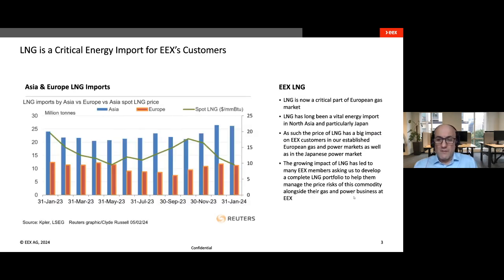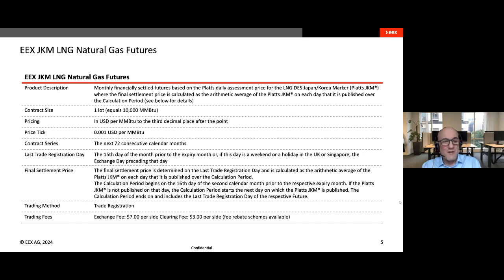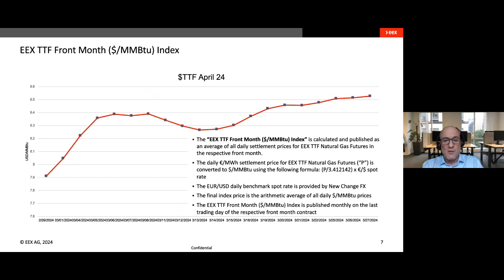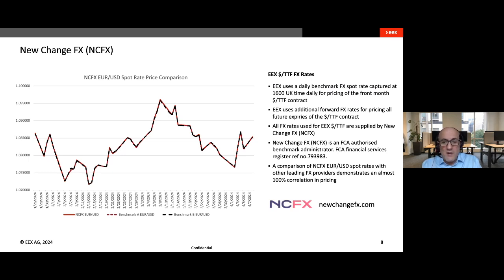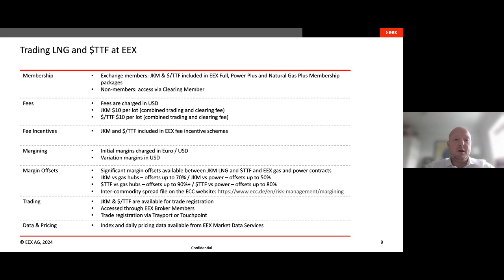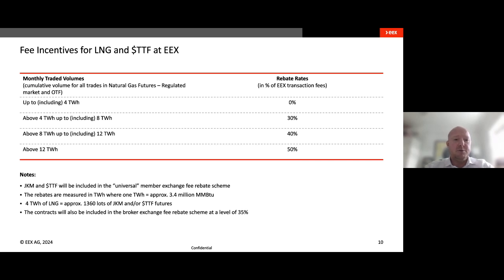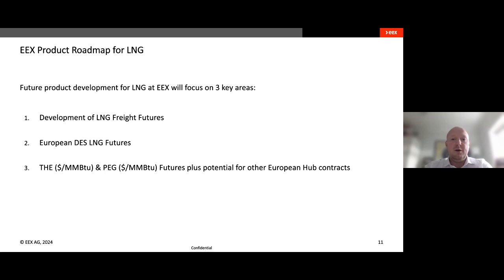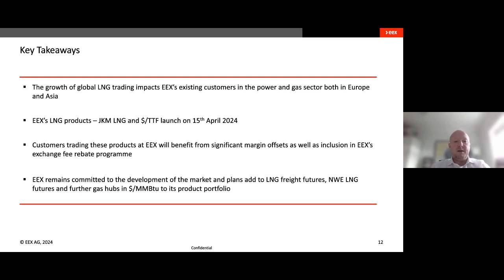Webinar: EEX JKM and $TTF Futures Launch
EEX matures its product portfolio! During our recent webinar we discussed details of the EEX LNG Futures, in addition to addressing some frequently asked questions. Watch our video to learn more about the new products, the background about why we are launching, information on margin offsets and more. Join us as, and hear directly from our experts.

00:00 Start
01:14 Introduction to EEX JKM and $TTF (Peter Blogg)
03:17 Accessing the new contracts (Peter Blogg)
10:21 Benefits of LNG trading (Richard Heath)
15:41 Roadmap / Further Development (Richard Heath)
21:48 Q and A